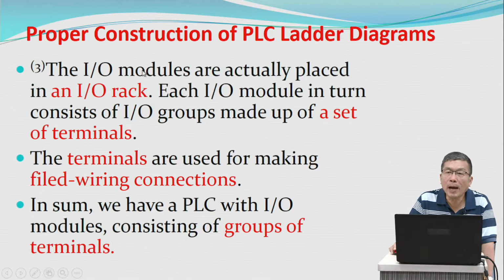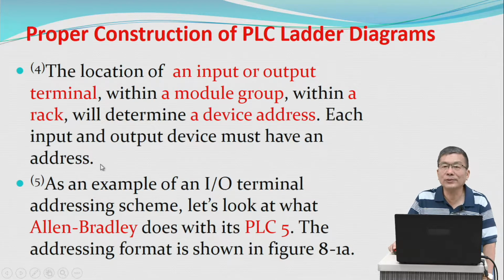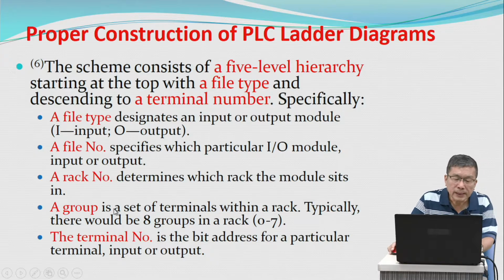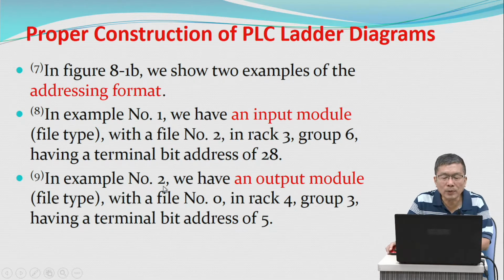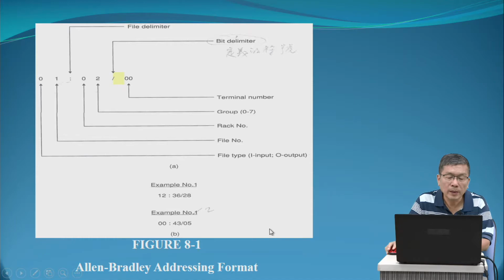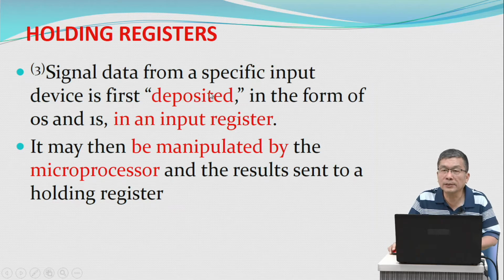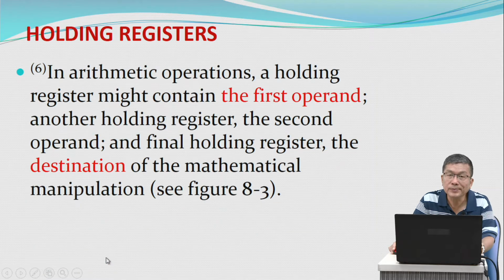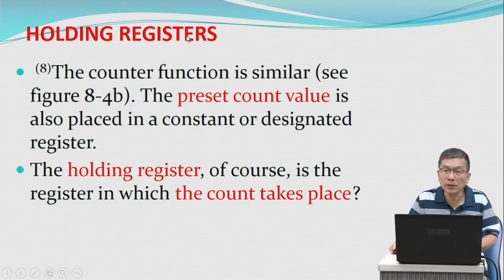7 1 2 MODULE ADDRESSING